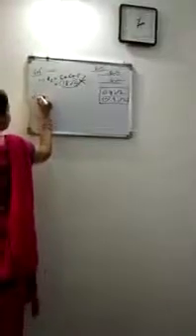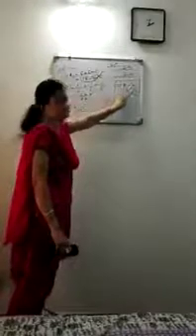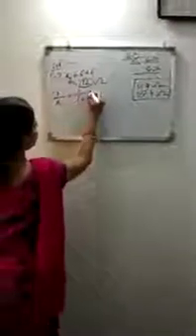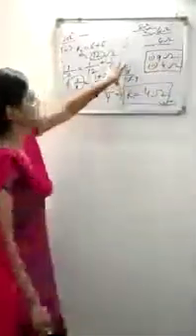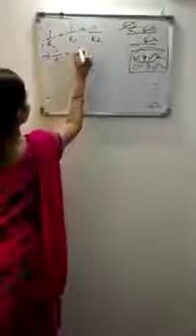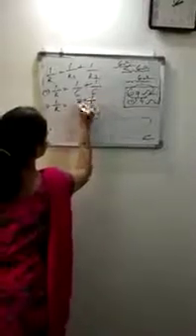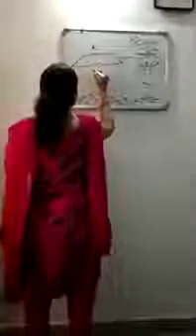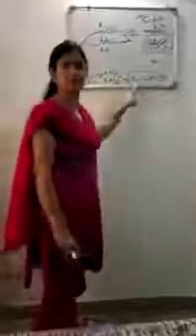Class X Physics Numericals on Resistors in Series and Parallel